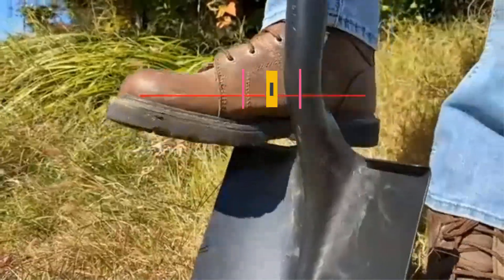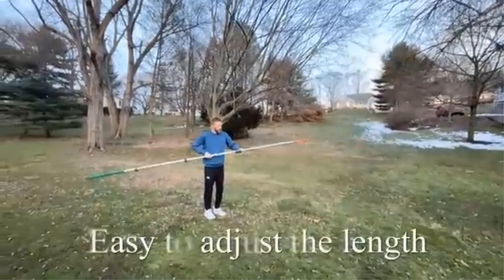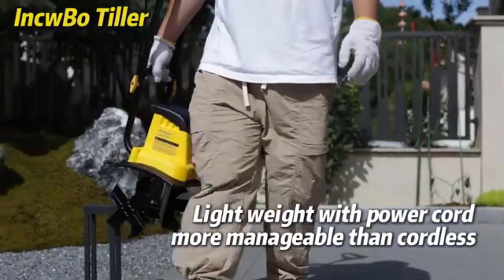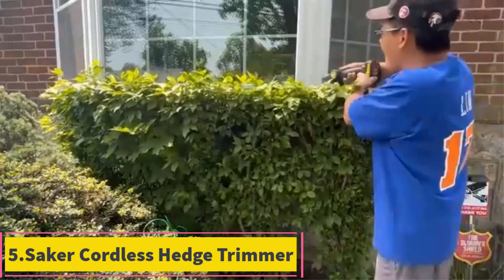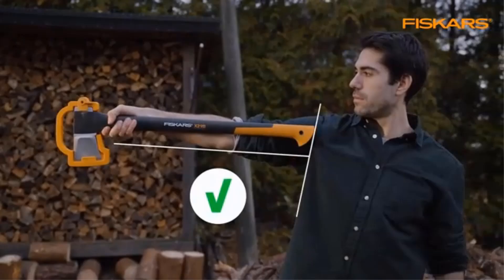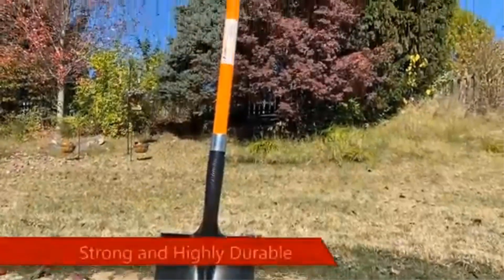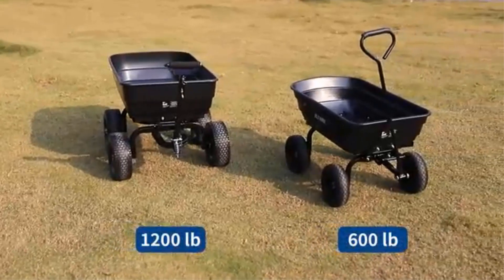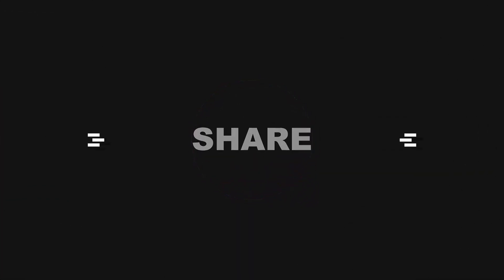20 BEST Garden Tools I ALWAYS Use (Non Powered)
20 BEST Garden Tools I ALWAYS Use (Non Powered)
PRODUCT LINK
1.Pocket Hose

2.Fiskars 2-in-1 Extendable Tree Pruner and Pole Saw

3.8.5AMP 12-Inch Cord Tiller Cultivator

4.Battery Powered Garden Sprayer

5.Saker Cordless Hedge Trimmer

6.Fiskars X27 Super Splitting Axe

7.Saker Mini Chainsaw

8.Fiskars 46" Steel Square Garden Spade Shovel

9.Worx WG050 8-in-1 Aerocart Garden Cart

10.GeRRiT Ergonomic Gardening Hand Tools Kit